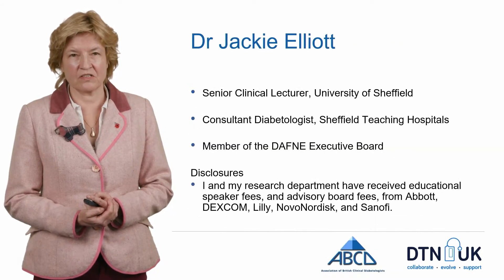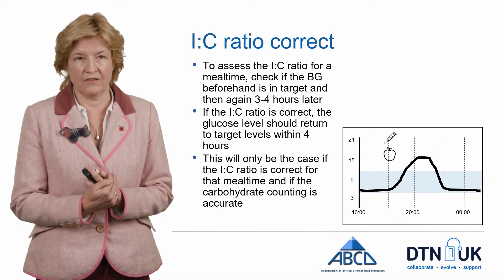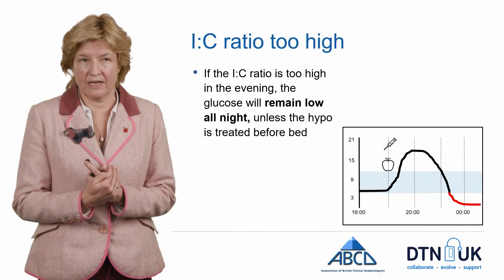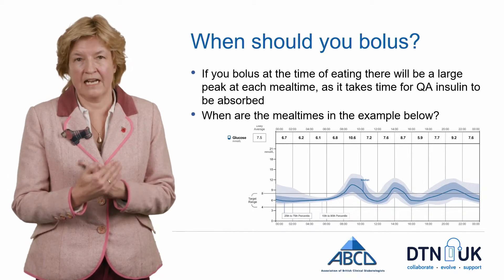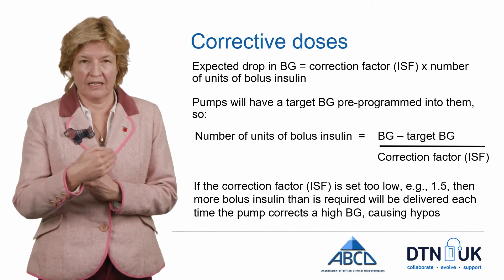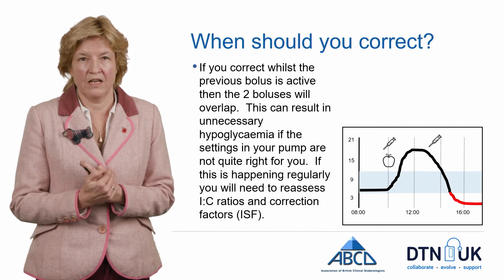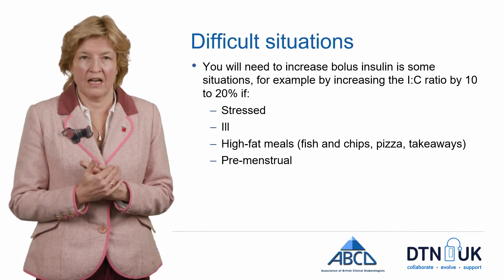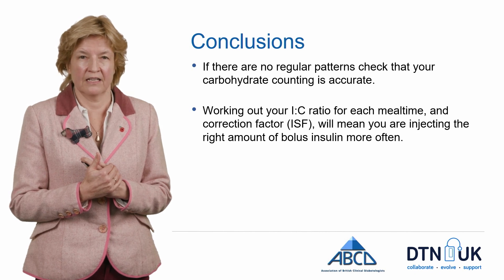Bolus insulin with insulin pumps (Jackie Elliott)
Presentation by Dr Jackie Elliott, Sheffield​